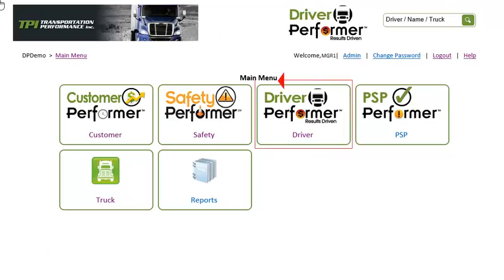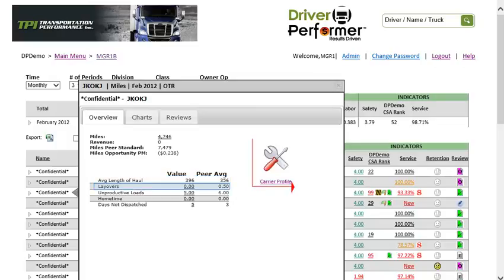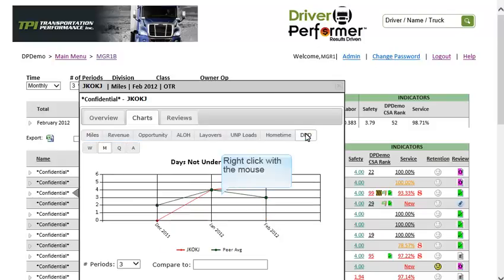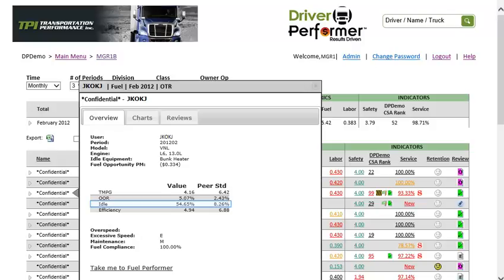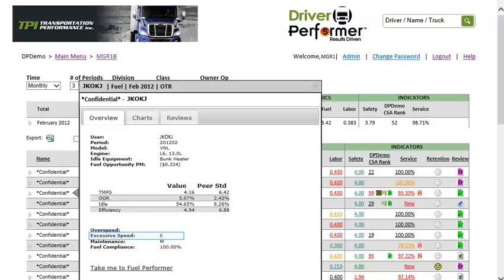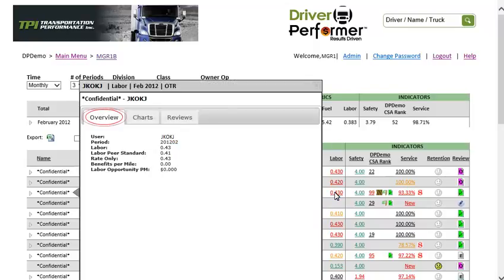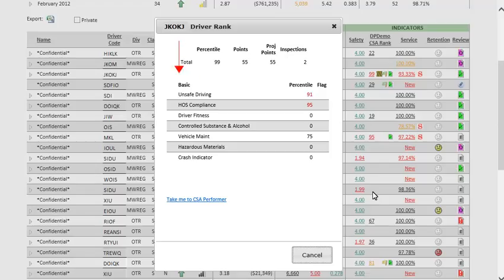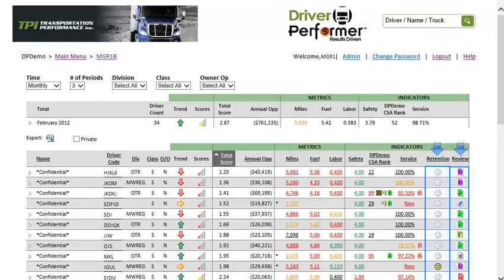Driver Performer Lvl1 Mgr Detail